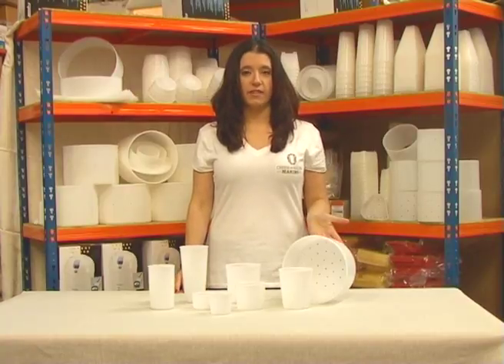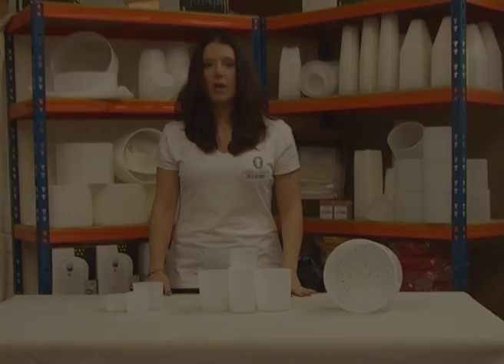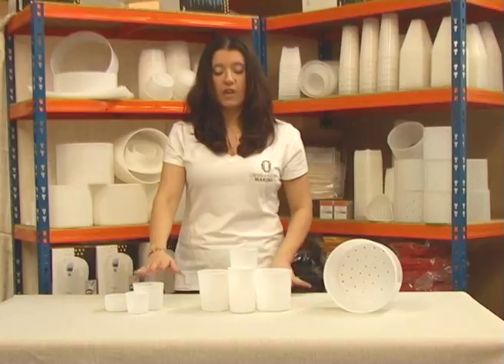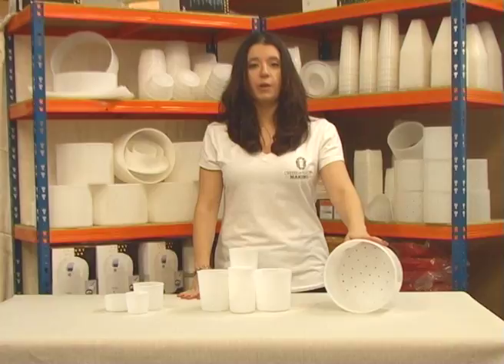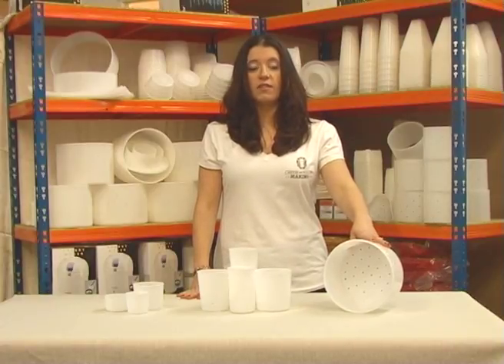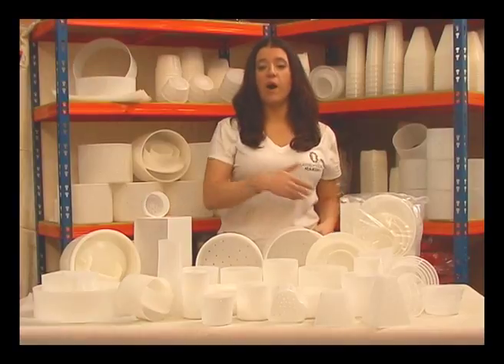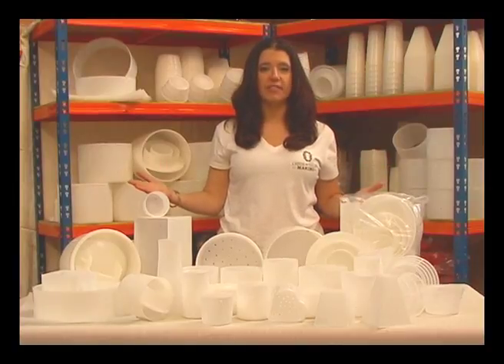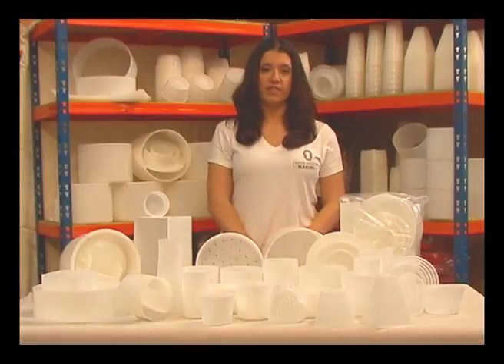Beaker Molds for Cheese Making